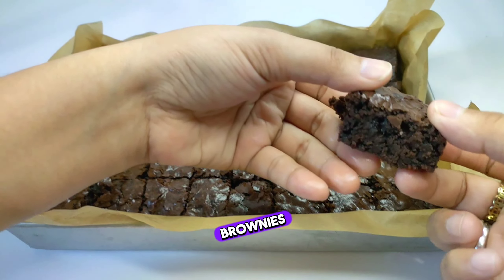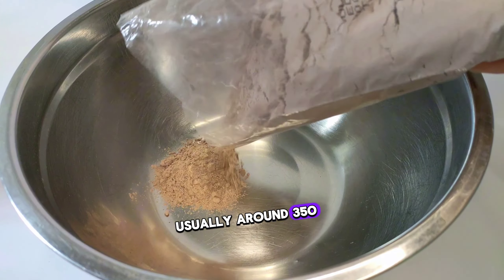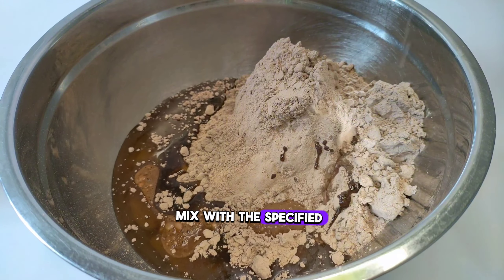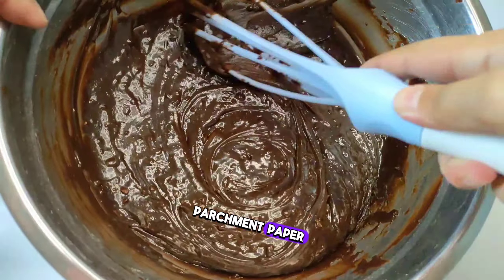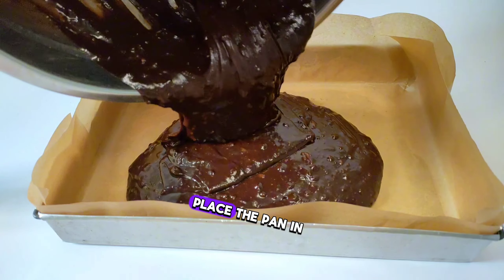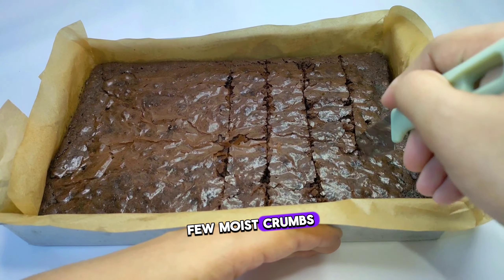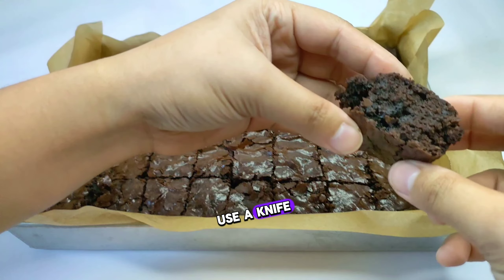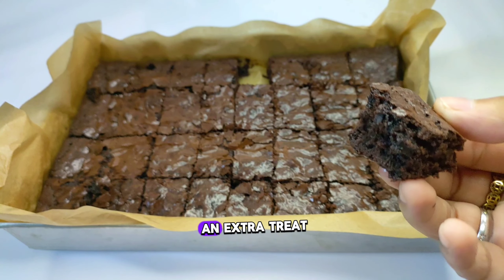Irresistible WhiteKing Ultimate Fudge Brownies Recipe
Indulge your sweet tooth with our irresistible WhiteKing Ultimate Fudge Brownies! In this easy-to-follow recipe, we'll show you how to create the perfect batch of rich and decadent brownies that are sure to satisfy any craving.

With just a few simple ingredients and easy steps, you'll have a tray of moist, fudgy brownies ready to enjoy in no time. From preheating the oven to slicing up these chocolaty treats, we've got you covered every step of the way.

Whether you're baking for a special occasion or simply treating yourself, our WhiteKing Ultimate Fudge Brownies are guaranteed to be a hit with friends and family. So grab your apron and let's get baking!